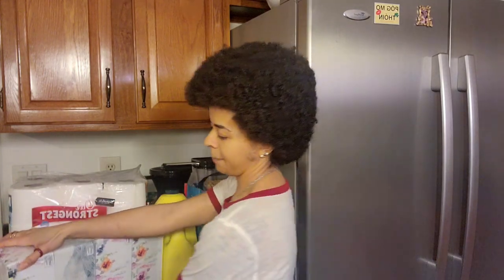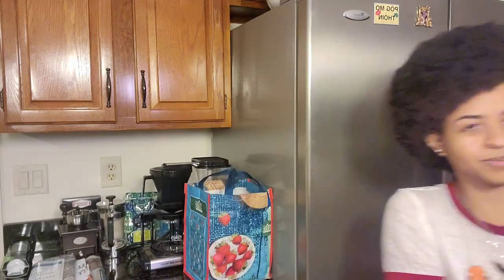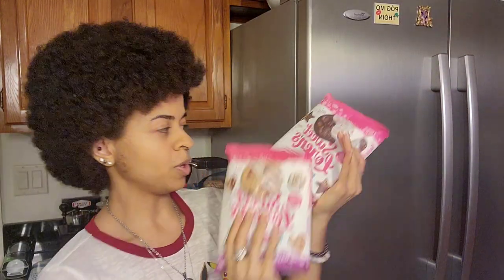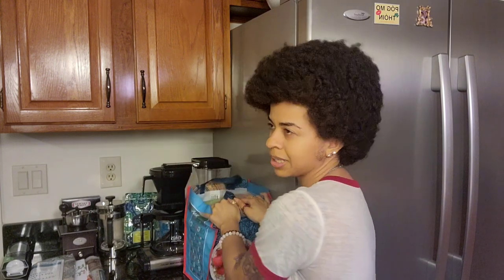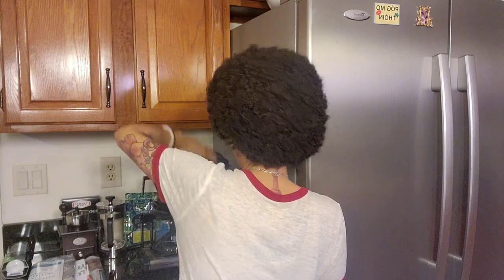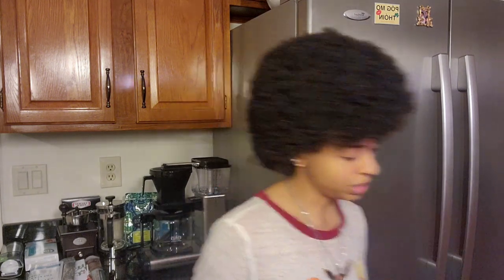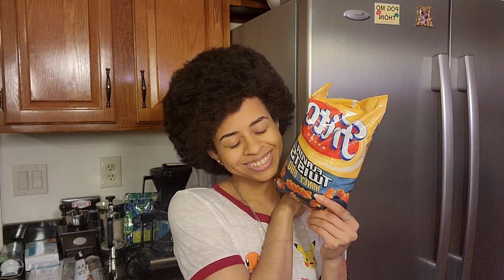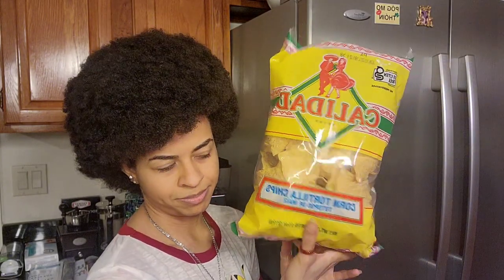Grocery Haul | Safeway | HopelessAndFluffy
Hey, Guys!!! Make sure you check the description box for more information.

Misc
Poshmark- @kaiaceline